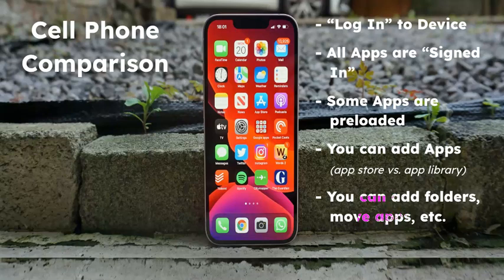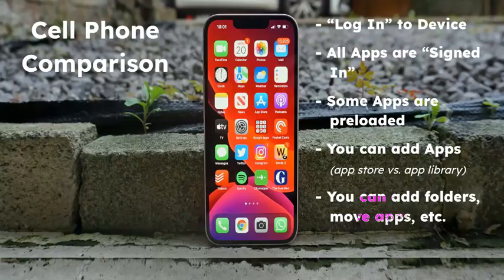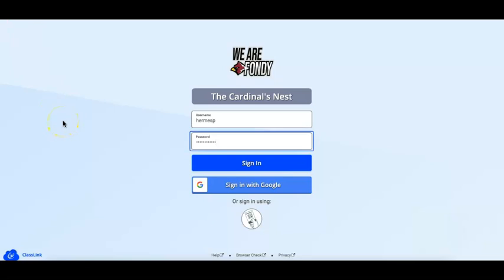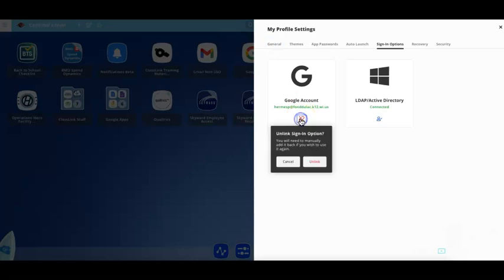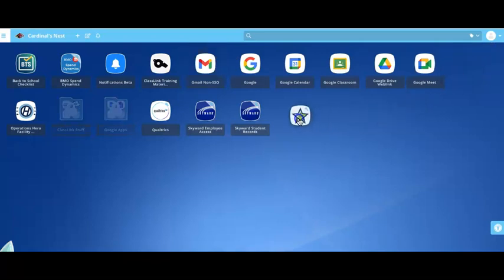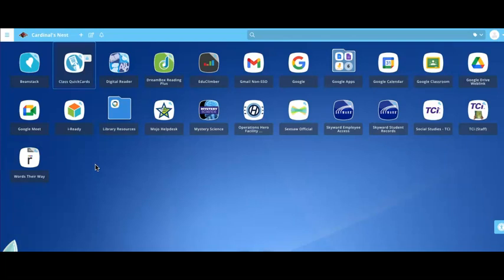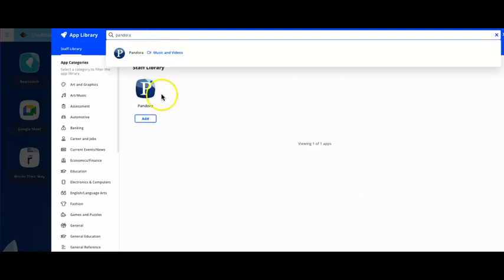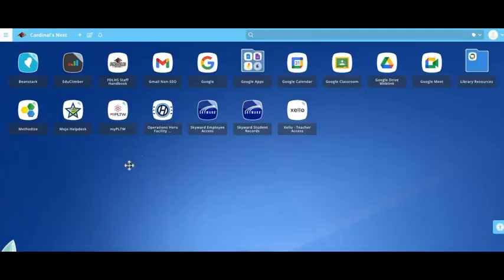FDLSD ClassLink Intro Video